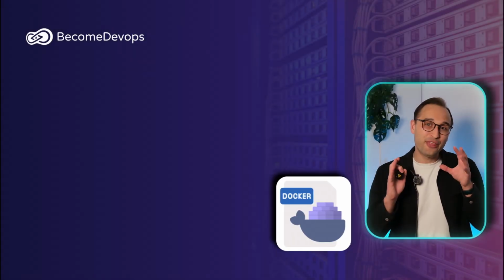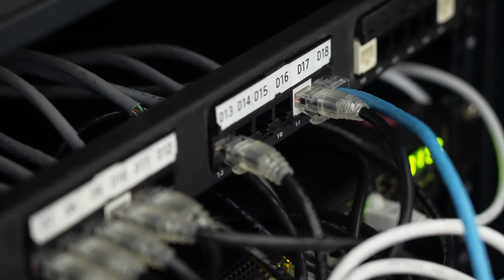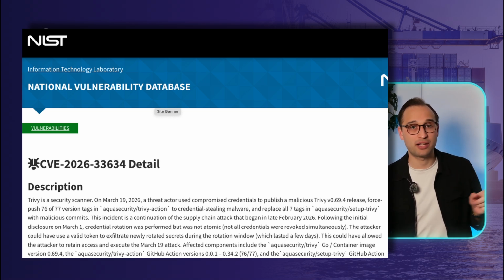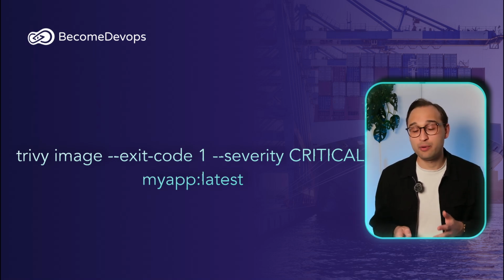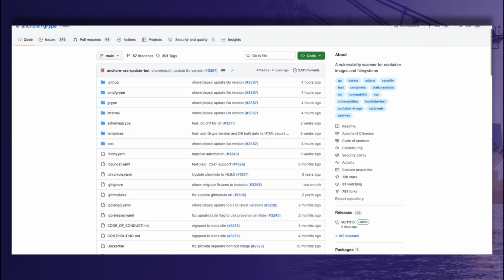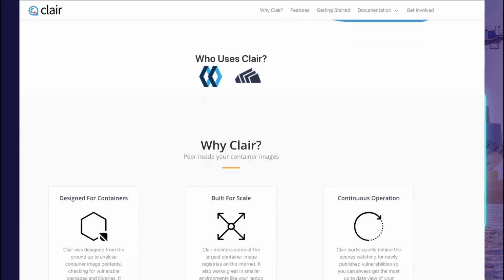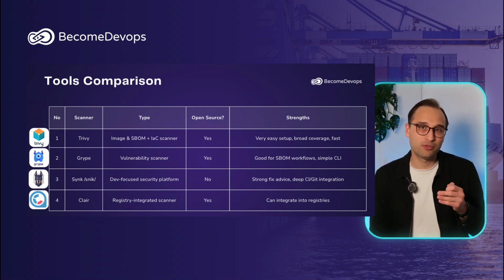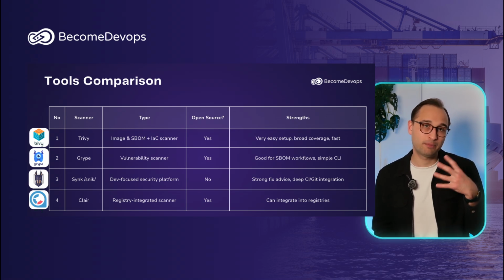Do you know these Docker Image scanners?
Most engineers treat Docker images as secure by default. But that’s exactly why they cause so many problems.

Insecure Docker images can lead to:
👉 Data loss
👉 Hidden vulnerabilities in dependencies
👉 Privilege escalation risks
👉 Larger attack surfaces
👉 Compliance issues

So in this video we will analyze:
✅ What are the available docker image scanners?
✅ Which scanner to choose?
✅ What is a difference between Trivy/Grype/Snyk/Clair?

By the end of this video, you’ll know how to:
❌ Avoid malicious Docker images
❌ Protect your infrastructure from supply chain attacks

⏰ TIMESTAMPS ⏰
0:00 - Intro
01:50 - What are Docker Image scanners?
03:13 - Trivy - The most popular scanner
06:30 - Grype - Solid alternative to trivy
08:50 - Snyk - Developer platform
09:14 - Clair
10:13 - Which scanner to choose?